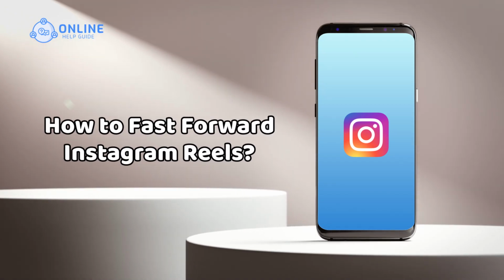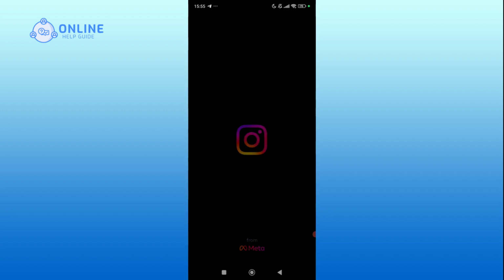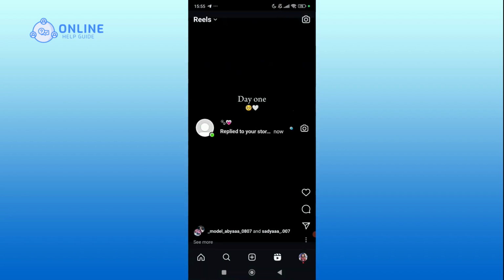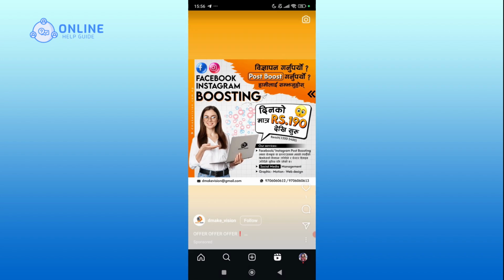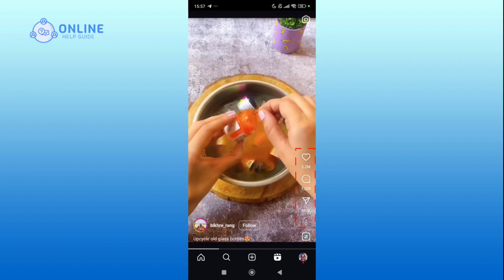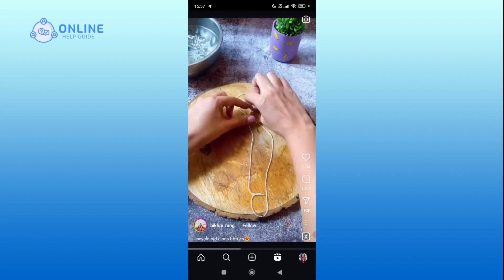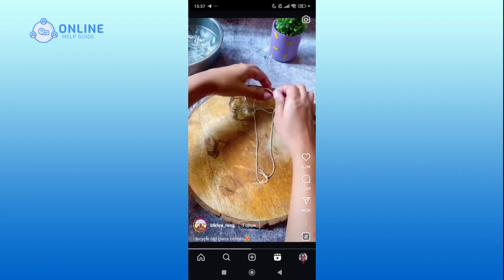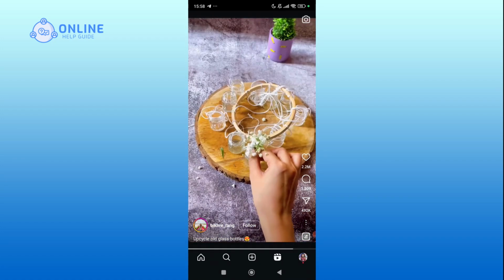How to Fast Forward Instagram Reels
Learn how to fast forward Instagram Reels easily to skip to your favorite part of the video. This simple trick helps you save time and control your viewing experience while scrolling through Reels in 2025.